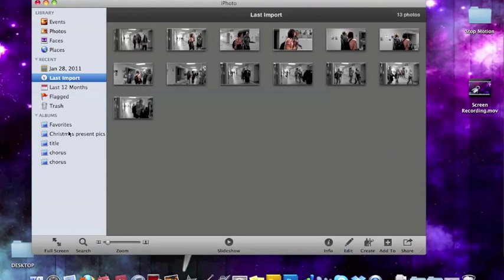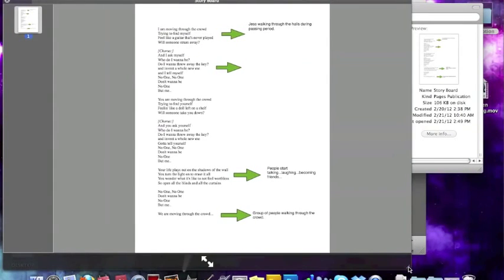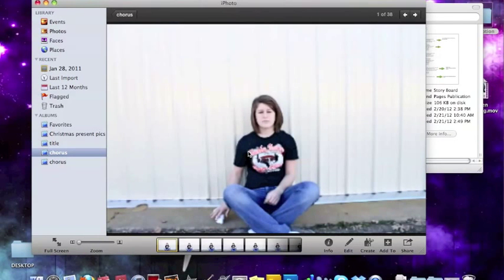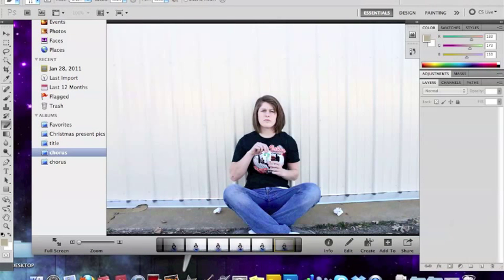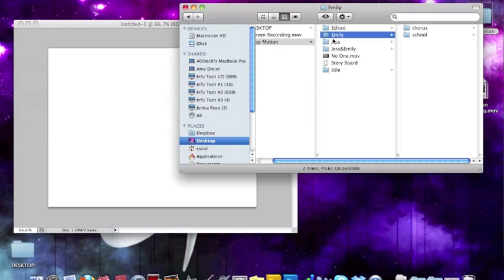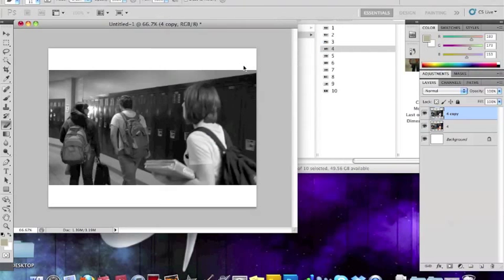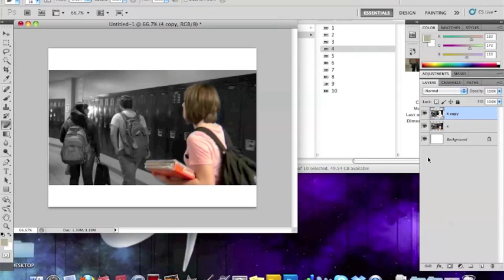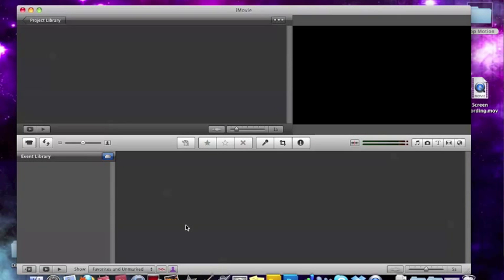Stop-Motion Music Video Tutorial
This is a tutorial over how I created my stop-motion music video.